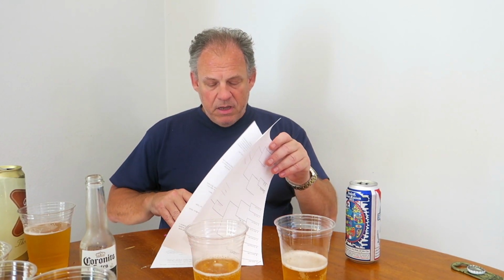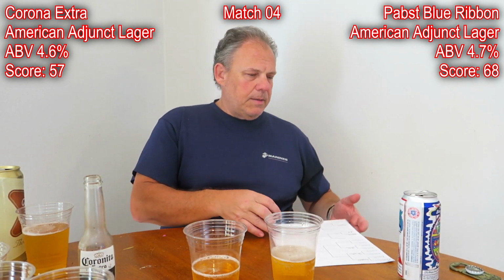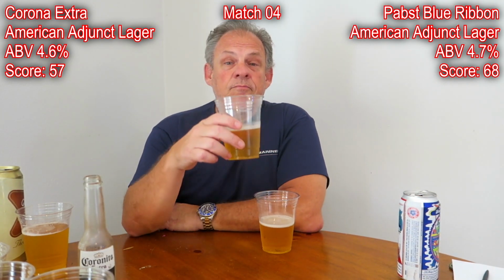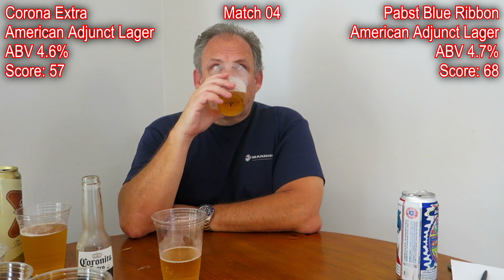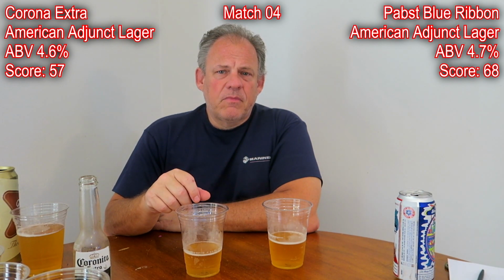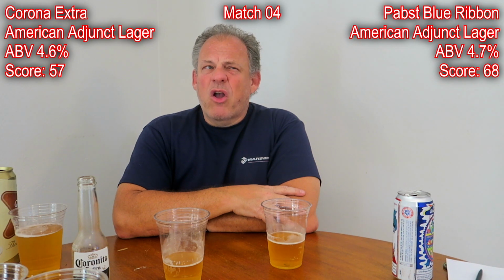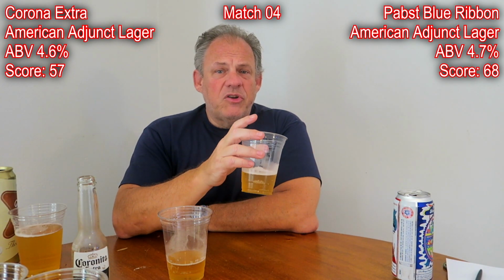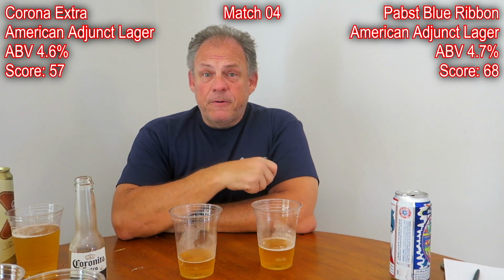Corona Extra vs Pabst Blue Ribbon — Blind Taste Test | 8 Beer Bracket Round 04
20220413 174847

I taste-test 8 beers in a double elimination bracket to see which one I like best.

Sapporo Premium Beer (69)
Pabst Blue Ribbon (68)
Modelo Especial (67)
Dos Equis Especial (65)
Heineken (64)
Miller High Life (64)
Corona Extra (57)
Busch (51)

This is Round 04: Corona Extra vs Pabst Blue Ribbon

This video was unscripted and unrehearsed. All dialogue was ad-libbed.

Equipment & Process
Recorded on a Canon G5X mounted on a gimbal, which, for some unknown (to me) reason, slowly panned to the right.
Editing was done in Sony Vegas Pro 13, where is was rendered as a MP4. The MP4 was transferred to a Macbook Pro, where it was imported into iMovie, The white balance, contrast, etc., and sound was automatically "enhanced". A backgound noise filter was set to 50%, and the equalizer was adjusted.